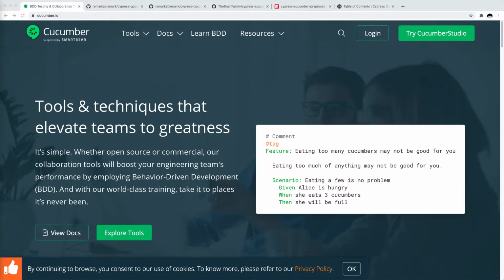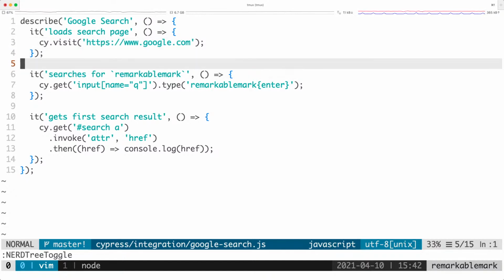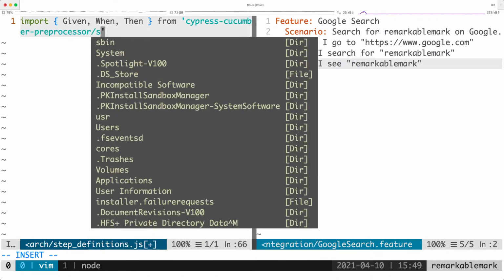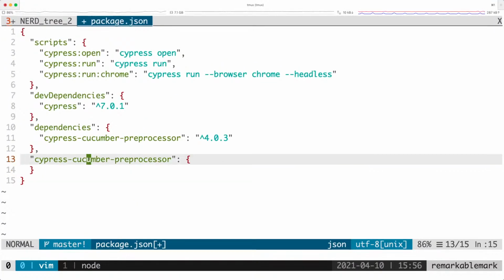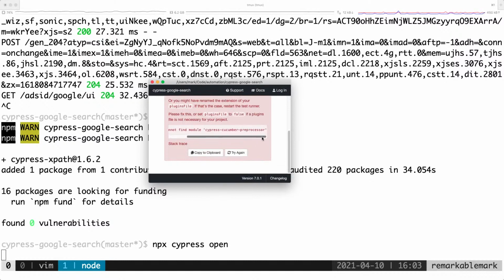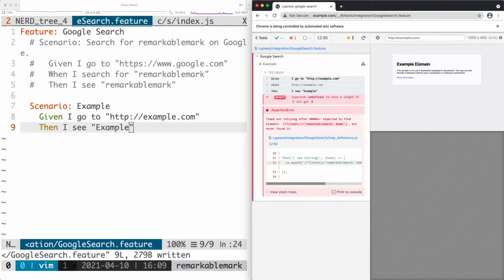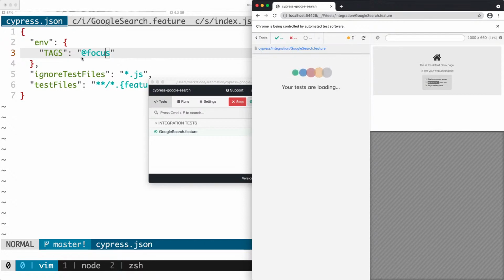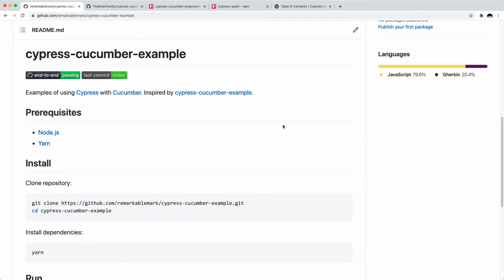UI Testing with Cypress and Cucumber 🥒 (JavaScript)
How to write end-to-end BDD UI automation tests with Cypress and Cucumber using the Gherkin syntax in JavaScript.

0:00 Silence
0:05 Overview
1:00 Prerequisite
2:16 npm install cypress-cucumber-preprocessor
3:10 Tidy cypress directory
4:45 Add cypress-cucumber-preprocessor to plugins
6:09 google-search.js
7:13 GoogleSeach.feature
7:48 Feature
8:30 Scenario
9:09 Given
9:47 When
9:56 Then
10:35 Steps
11:39 Run GoogleSearch.feature
13:15 GoogleSearch steps definitions
18:50 cypress-cucumber-preprocessor config
23:07 Run GoogleSearch.feature
23:26 Limitations of cy.get()
24:08 XPath
24:41 npm install cypress-xpath
24:51 Add cypress-xpath to support
26:13 npx cypress open error
27:59 Reinstall npm packages
29:10 Testing XPath
31:12 npx cypress open
32:13 Shoutout to MrWhiteHawk
32:43 GoogleSearch.feature passes
32:53 Reusing steps
33:05 Example Scenario
36:53 Example Scenario passes
37:00 Common Steps
38:24 cypress.json
40:05 Tags
10:16 @focus tag
42:16 @skip tag
43:29 npx cypress run
46:43 And and But Steps
47:32 cypress-cucumber-example
48:15 Conclusion